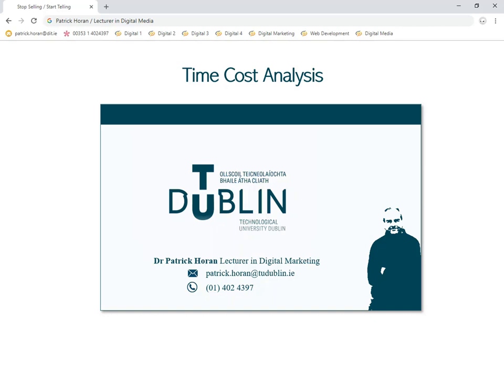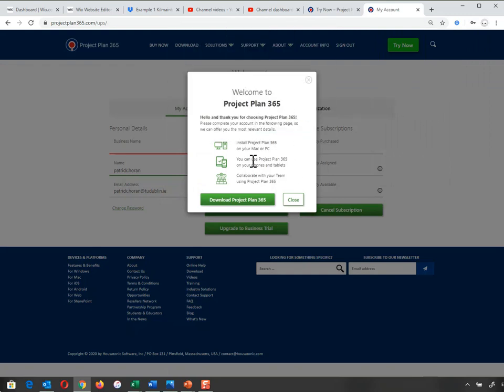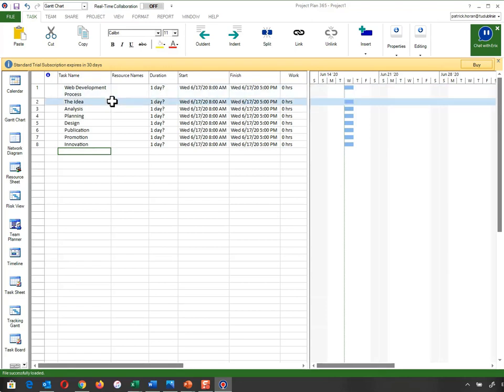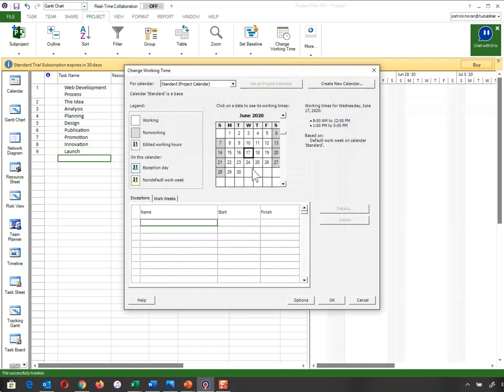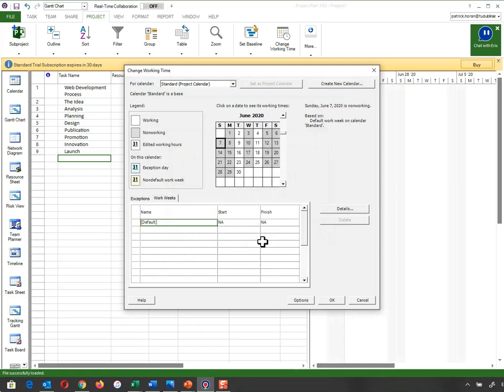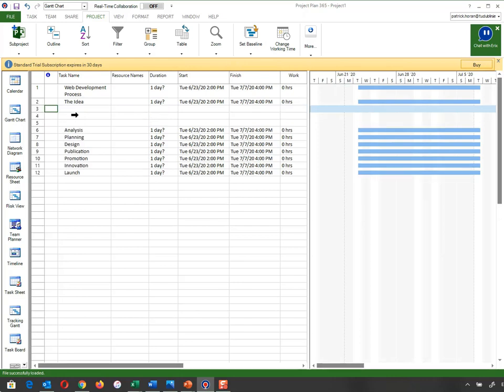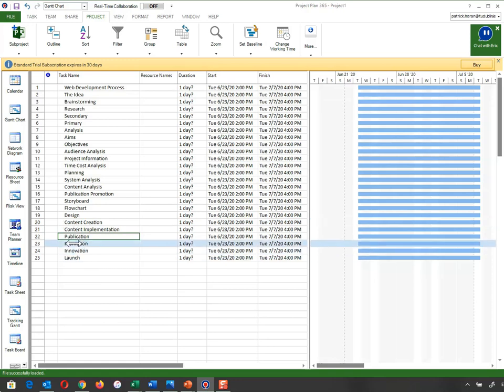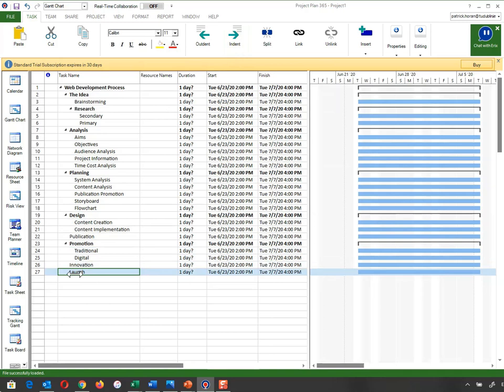Time Cost Analysis Part A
This tutorial introduces the Time Cost Analysis and the use of Project Plan 365. or access the online version. It looks at how to adjust the project calendar and add the tasks and sub tasks to the project.